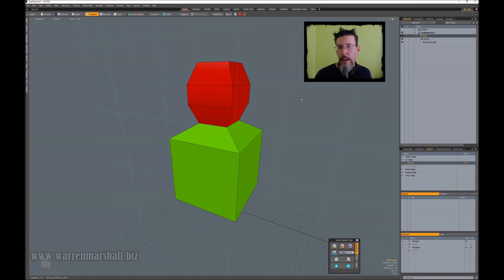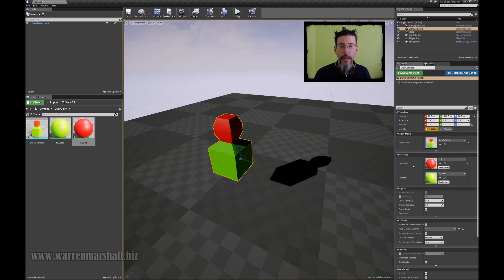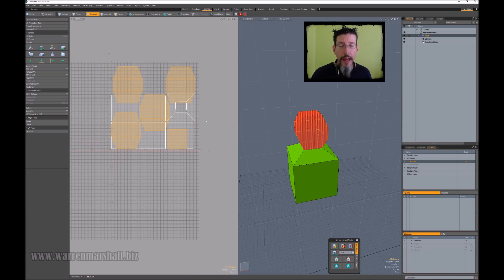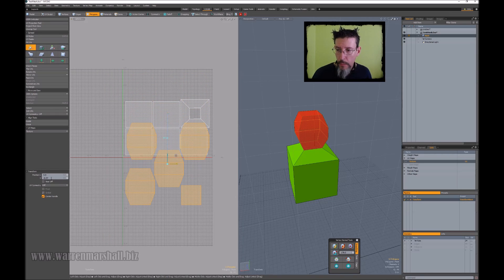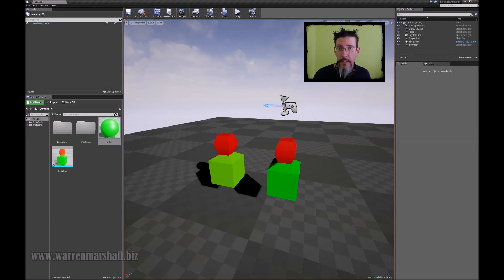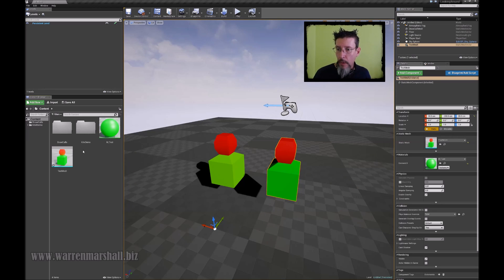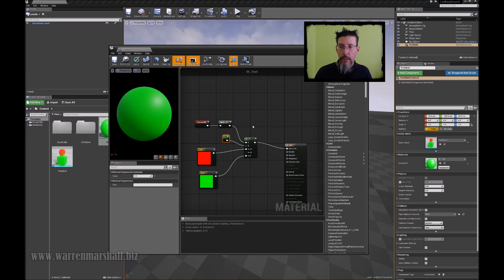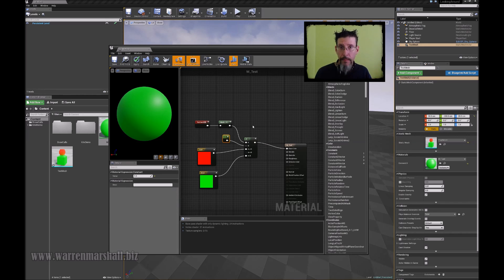Quick Tip #25 : Fewer Draw Calls With UV Offsets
An easy technique for reducing draw calls by leveraging UV offsets to change materials inside the shader.

Have a suggestion for something specific you'd like me to cover?  Leave it in the comments!